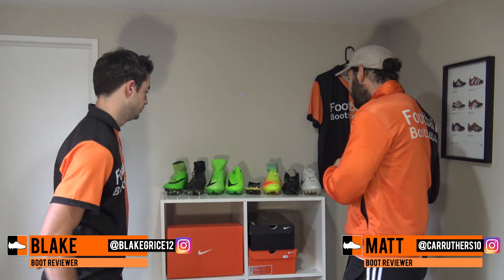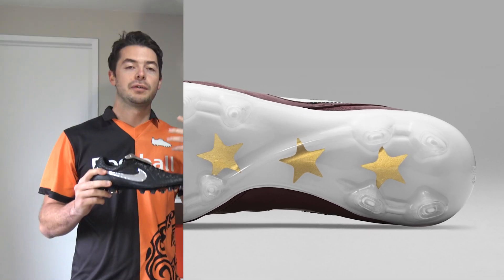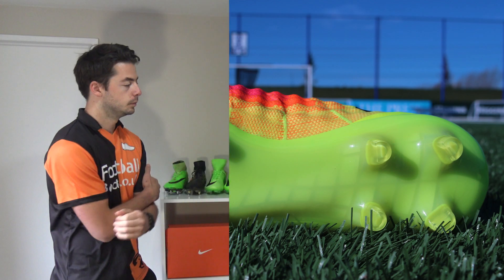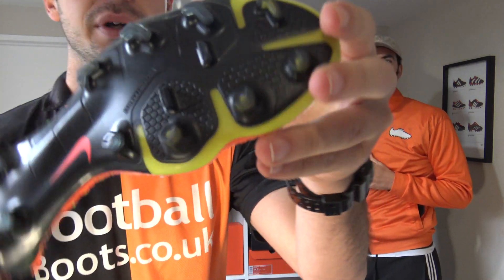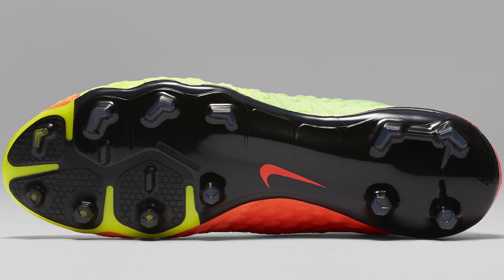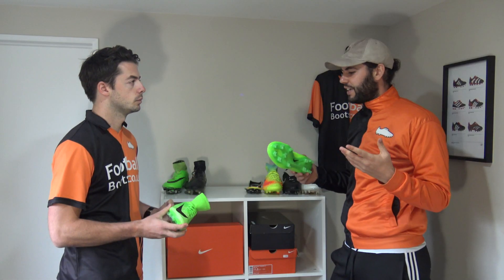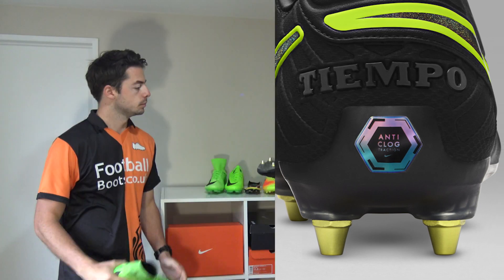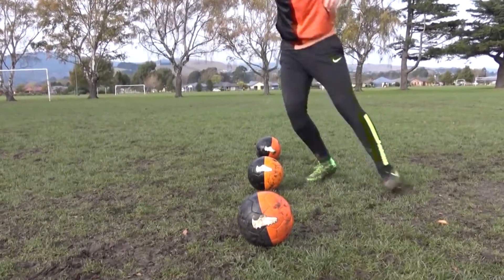Which is the BEST Nike Soleplate?